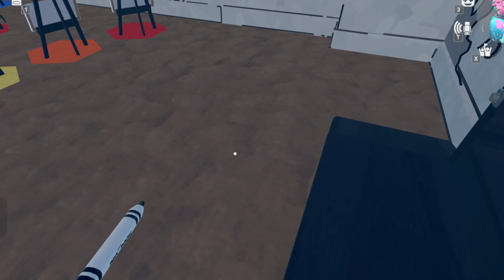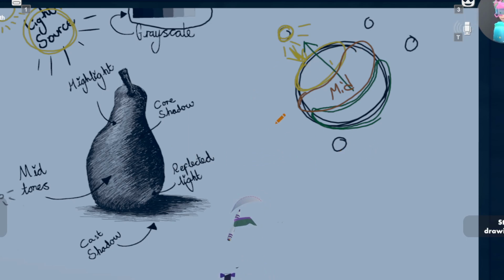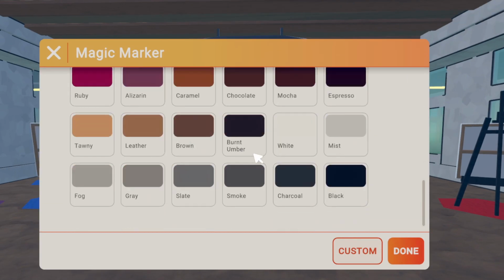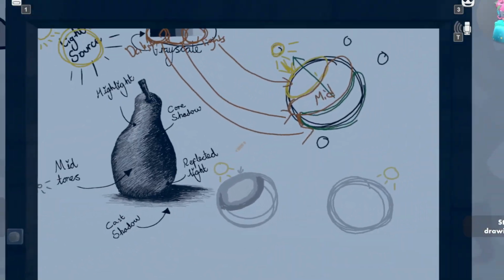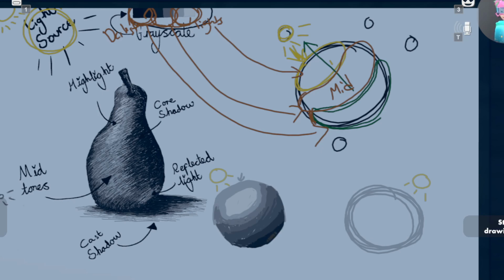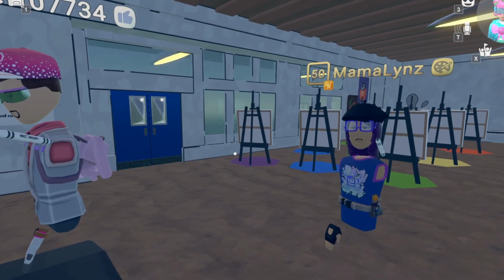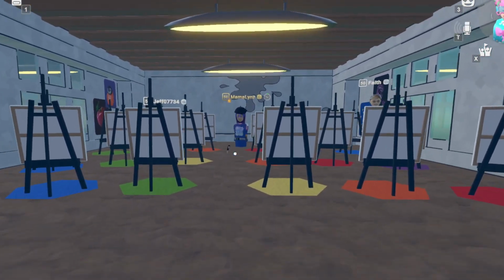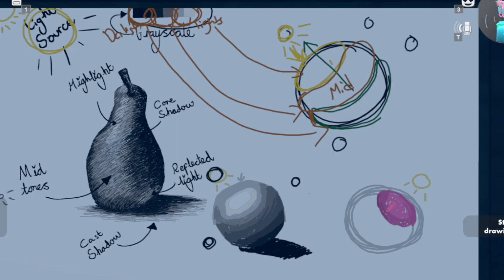Art 101 Class 3 recap(How to greyscale and lighting)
Video recap of class 3/ week 3 of Art 101